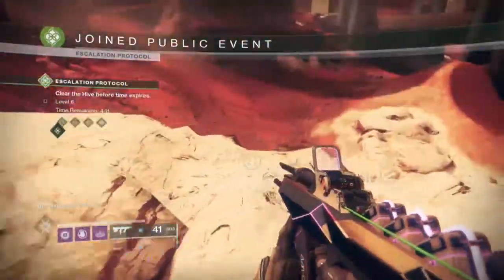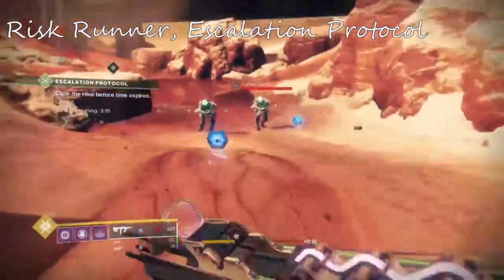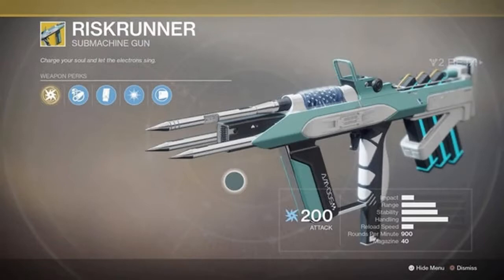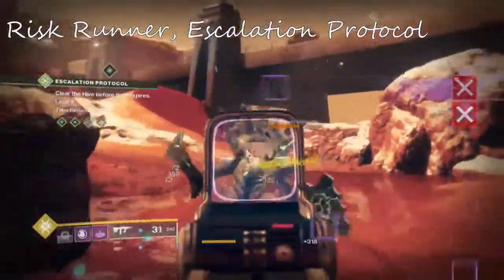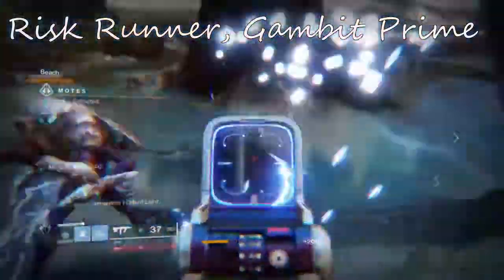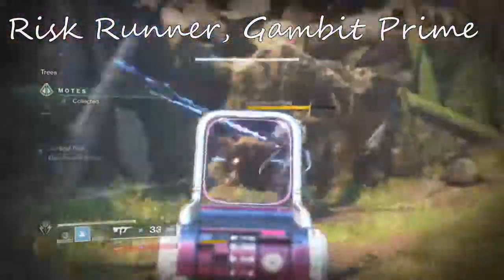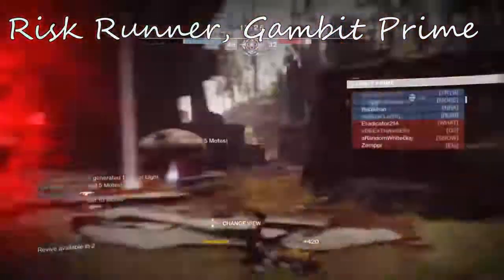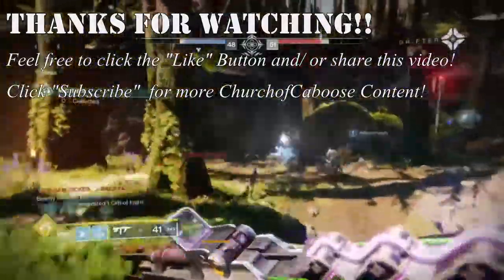Risk Runner Life, What is it Good for?!?!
What activities I would use the Risk Runner in, what makes it work, and catalyst completion thoughts!